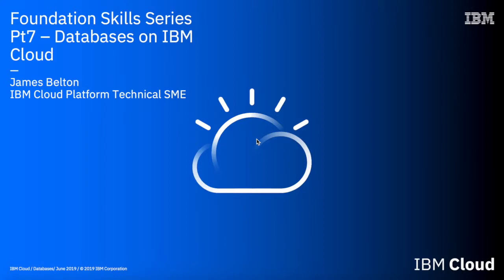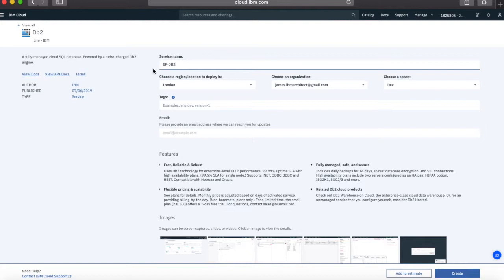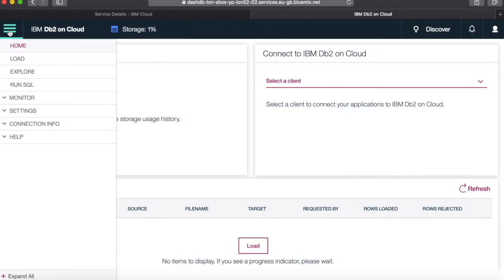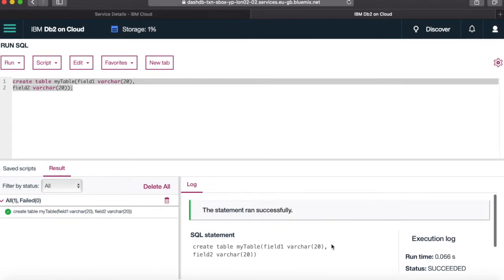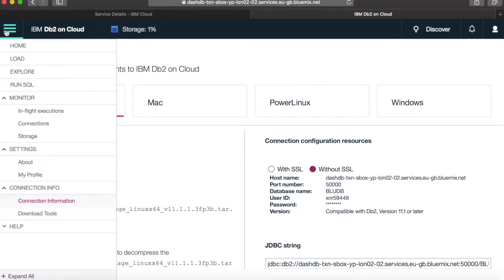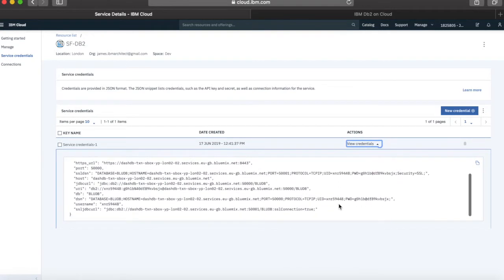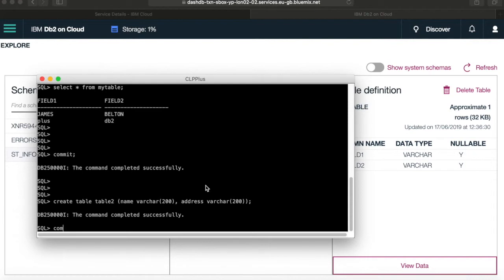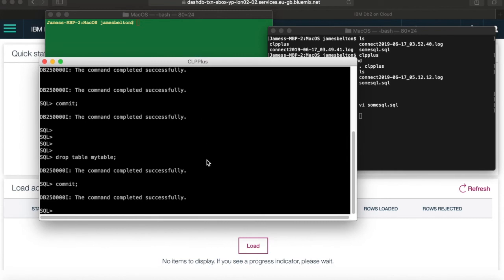IBM Cloud Foundation Skills Series - Db2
This video shows you how to create a DB2 service instance on IBM Cloud and how to start using it, either through the IBM Cloud tools or via CLPPlus from your local computer